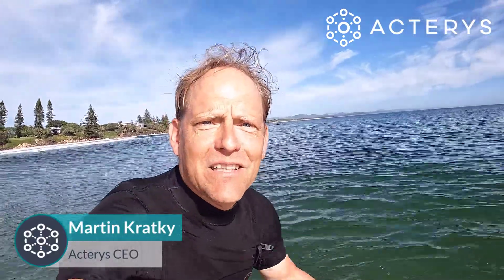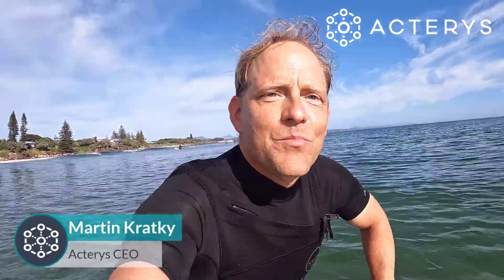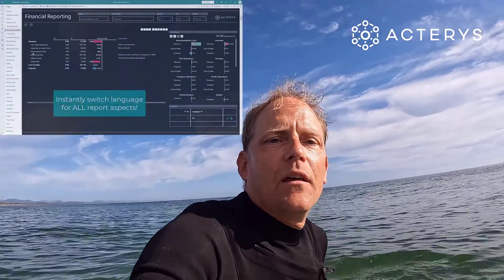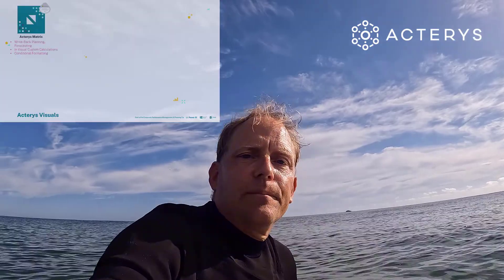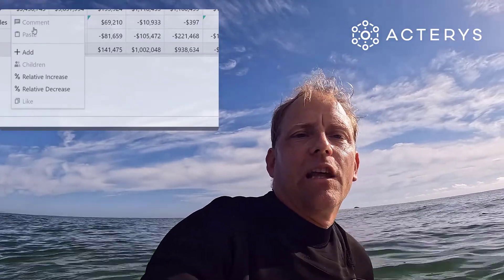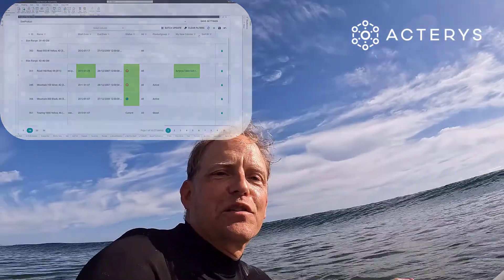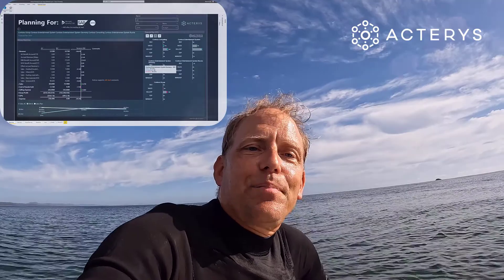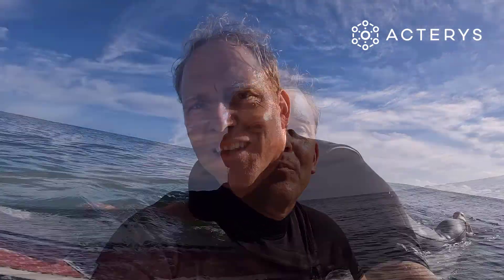Acterys Financial Planning & Analytics for Power BI & Excel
Join us from the picturesque Byron Bay, the easternmost point of Australia, where Martin Kratky, co-founder of Acterys, shares exciting developments from our latest 2021 release. This year marks a significant leap forward with enhancements focused on speed, intelligence, and efficiency, leveraging popular platforms like Power BI and introducing a new connector for NetSuite.

Key Topics Covered:

-Automatic reporting, analytics, and planning for NetSuite users.
-Advanced features for handling large datasets, with improved security and governance.
-Introduction of logic-driven models for flexible and condition-based hierarchy adjustments.
-Significant improvements to user interface and functionalities in key Power BI visuals.
 -Expanded planning and analytics capabilities across all Excel environments, including desktop, web, and Mac.

⏳ In this video:

1:00 Overview of 2021 release highlights
2:00 New features and improvements detailed introduction
3:00 Launch of new Excel add-in for comprehensive planning
4:00 Closing remarks and holiday wishes